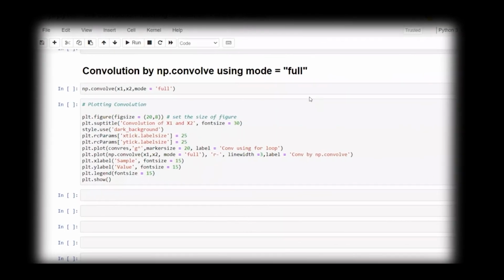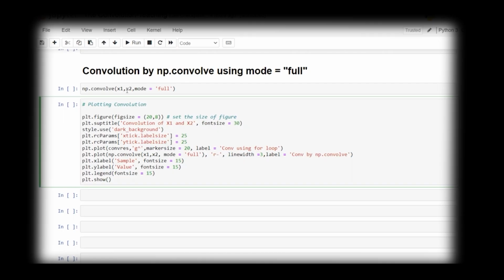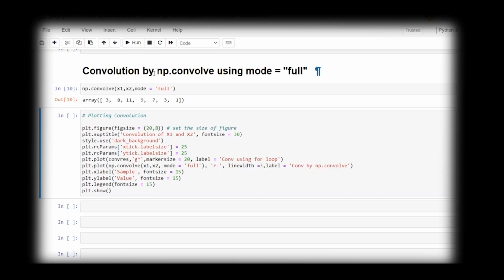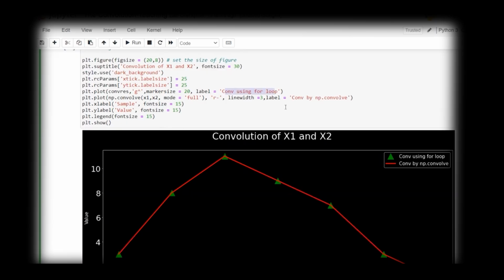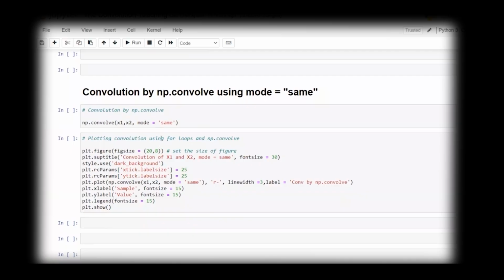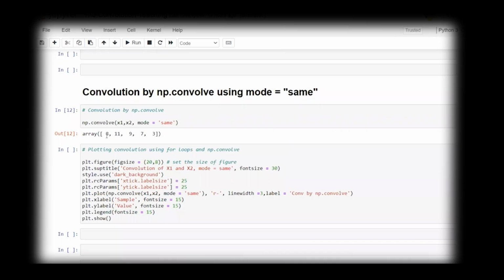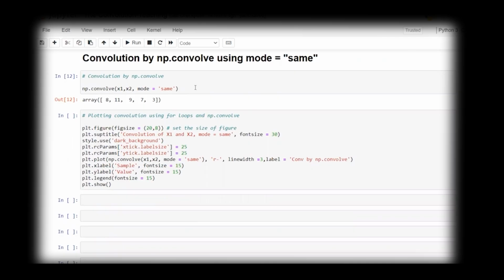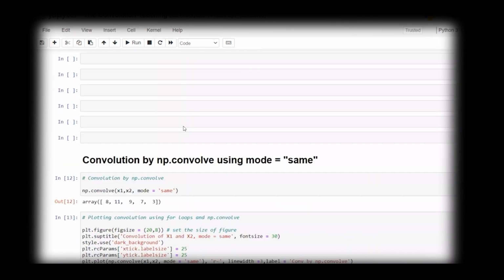Convolution in Python Using NumPy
Perform convolution in Python easily using NumPy’s convolve function.
In this video, we demonstrate how to calculate convolution in Python using numpy.convolve, covering both full mode and same mode convolution. This method simplifies the convolution process by automatically handling flipping, shifting, multiplication, and summation.